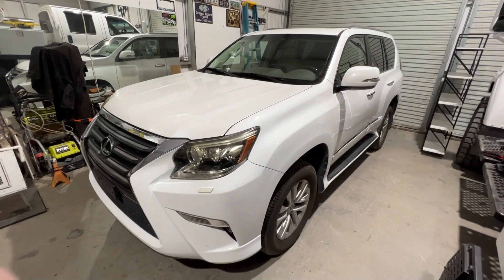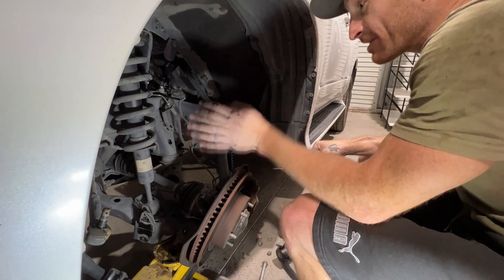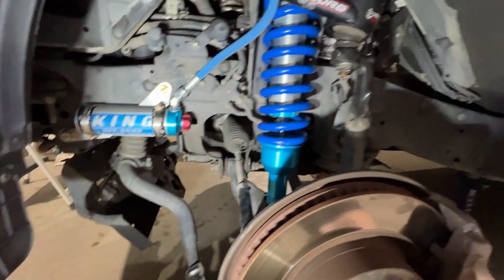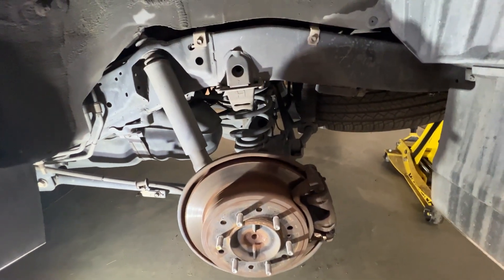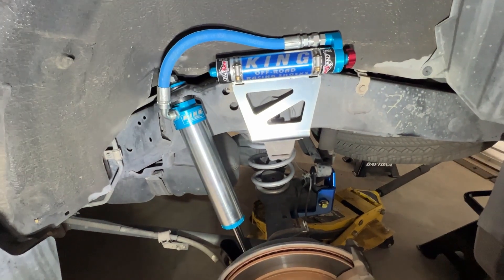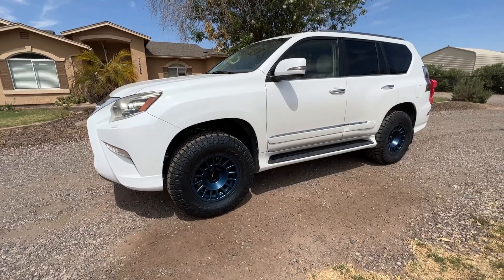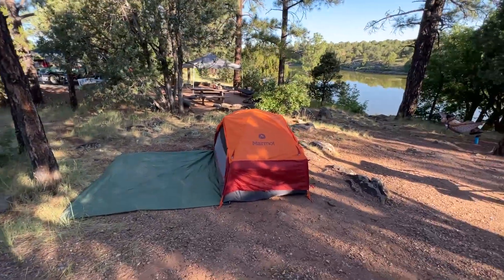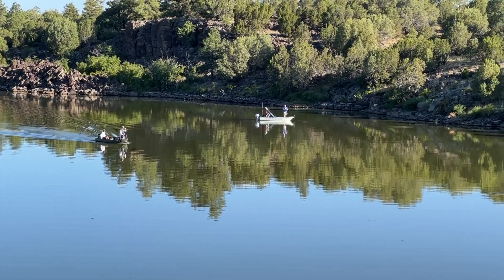Building our Lexus GX460 Part 1- King Lift kit, Dr. KDSS, RiGD Ultraswing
Join us in part one of our Lexus GX460 build! We install an Accutune King 2.5 lift kit, Dr. KDSS goodies as well as a RiGD Ultraswing rear tire carrier!

2015 Lexus GX460 Base
Accutune King 2.5 lift kit
Camburg UCA
Dr. KDSS adapters, track bar relocation and collars
285/70/17 Nitto Ridge Grapplers
17x8.5 0mm offset Method 707 Beadgrip wheels